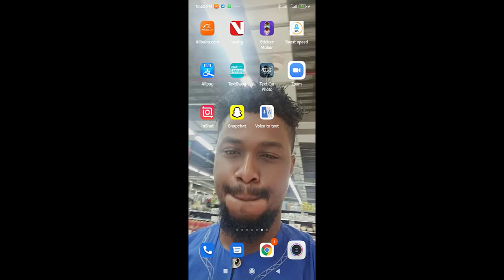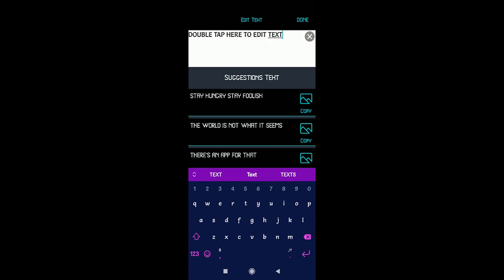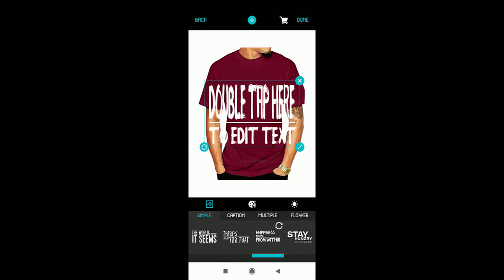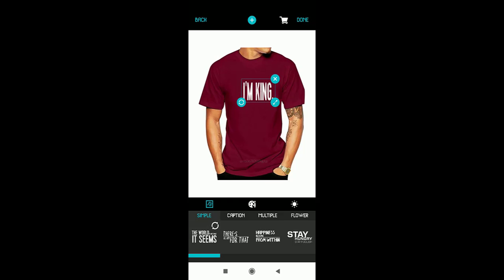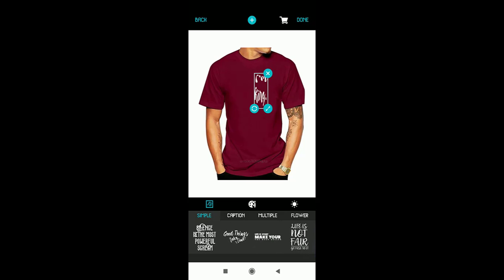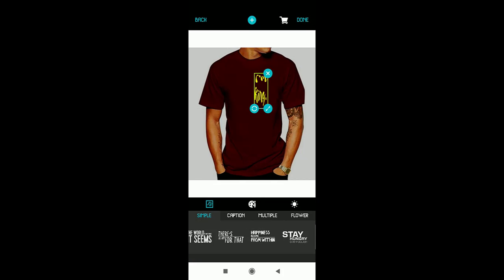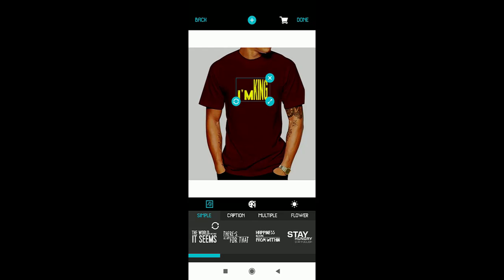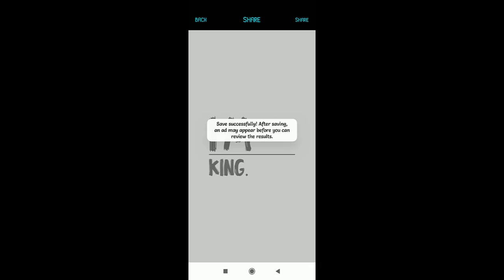How To Use TEXT SWAG - Create Text Designs For T-SHIRTS.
Hey there!

In this YouTube video, we'll show you how to use TEXT SWAG to create awesome text designs for your t-shirts.

Whether you're looking to make a statement or add a personal touch to your wardrobe, TEXT SWAG has got you covered.

oin us as we walk you through the process step by step, so you can unleash your creativity and rock some stylish tees. Get ready to turn heads with your unique text designs!